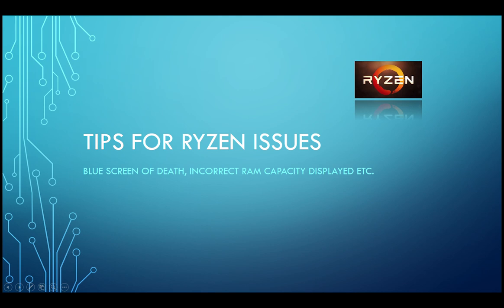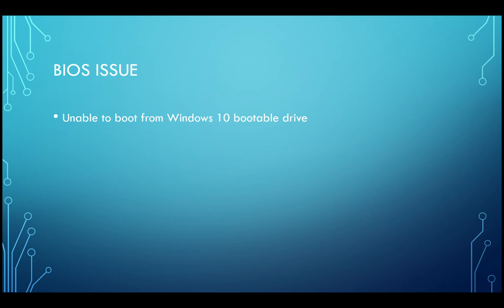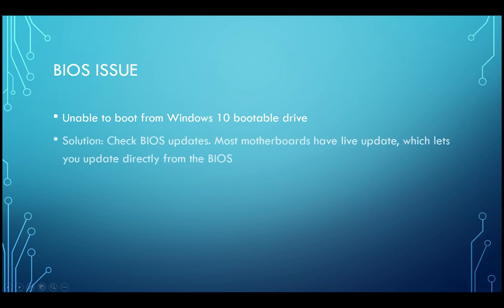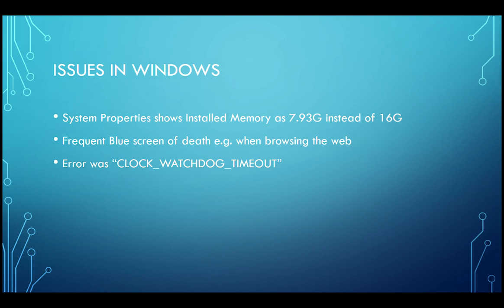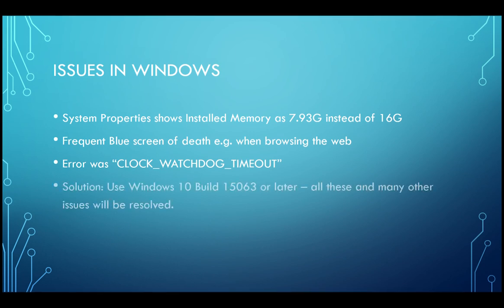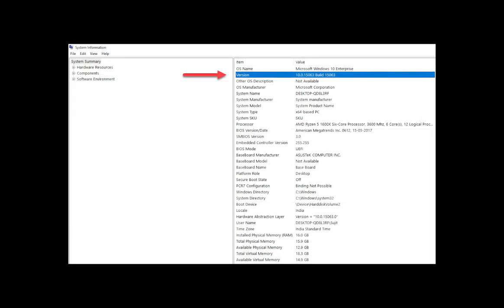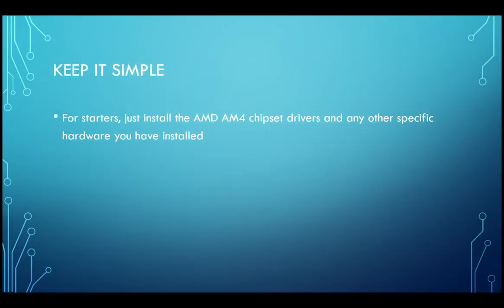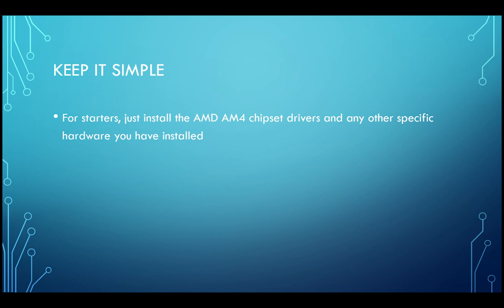Tips to avoiding AMD Ryzen Issues like frequent BSOD on Windows 10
Since AMD Ryzen is a new platform, there could a lot of unexpected errors during or even before Windows installation.
I faced a lot of BSODs like “CLOCK_WATCHDOG_TIMEOUT” and Windows 10 displaying incorrect RAM capacity. I have suggested few tips that could save users a lot of time and frustration. Hope you find it useful.